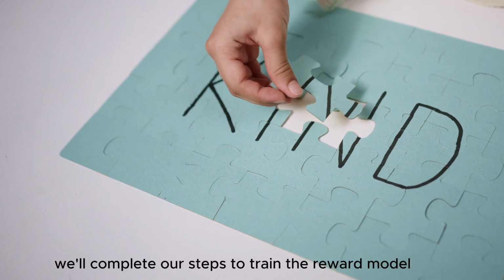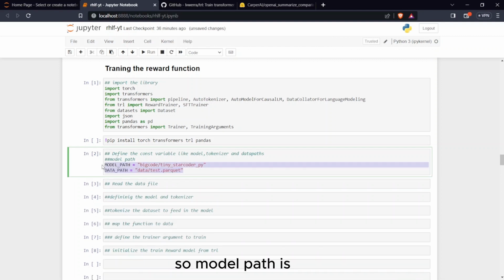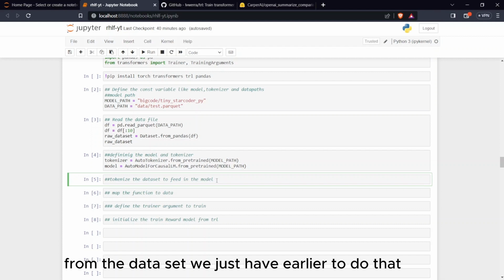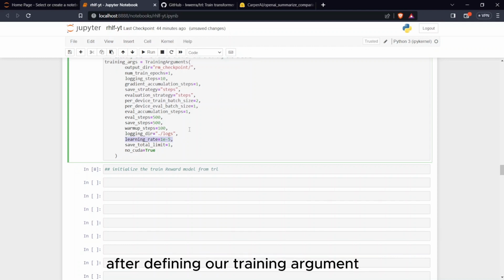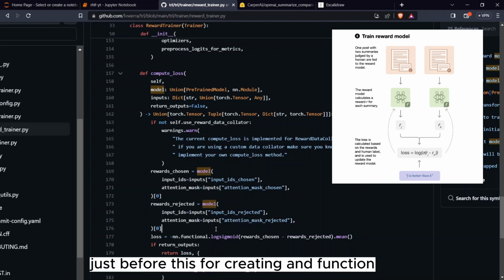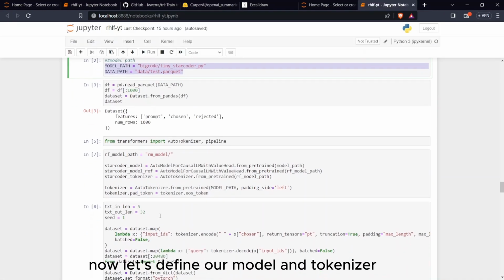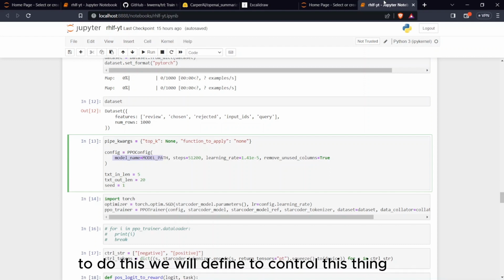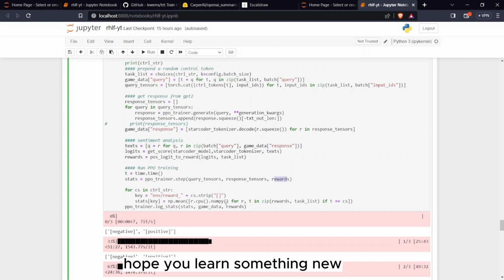🐐Llama 3 Fine-Tune with RLHF [Free Colab 👇🏽]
In this video, I'll show you the easiest, simplest and fastest way to fine tune llama-v2  on your local machine for a custom dataset! You can also use the tutorial to train/finetune any other Large Language Model (LLM). In this tutorial, we will be using reinforcement learning with human feed back(rlhf) to train our llama, which will accelerate it performance.
This technique is how this model are trained and in this video we will see, how to finetune this llm.

Free Google Colab for 4bit QLoRA fine-tuning of llama-3-7b model
Rise and Rejoice - Fine-tuning Llama 2 made easier with this Google Colab Tutorial

✍️Learn and write the code along with me.
👐I look forward to seeing you in future videos

Free Google Colab for 4bit QLoRA fine-tuning of llama-2-7b model

TIMESTAMP:
👉0:00 Intro.
👉1:15 Training the reward model for RLHF.
👉7:09 Going deeper to reward model code for RLHF.
👉9:30 Training the policy model with ppo (step-3).